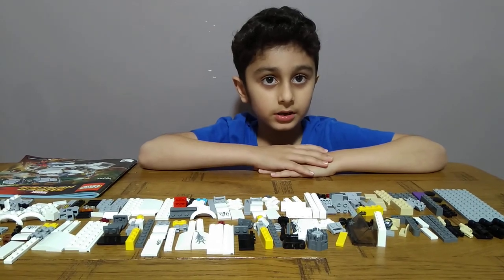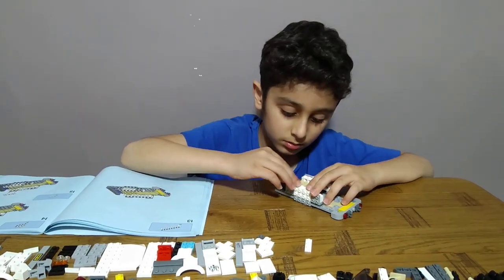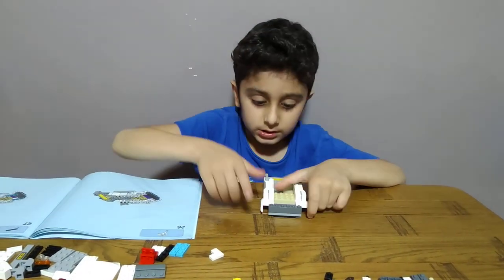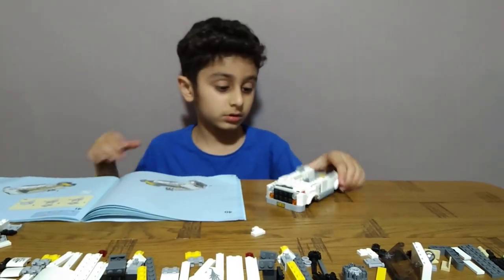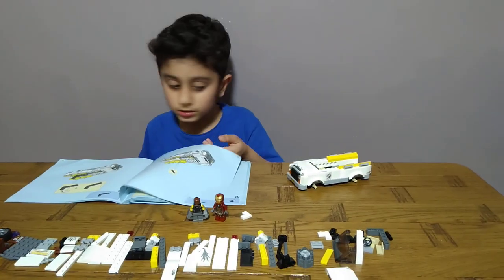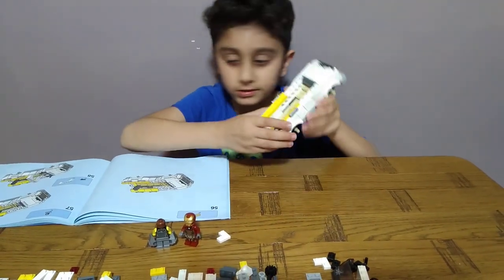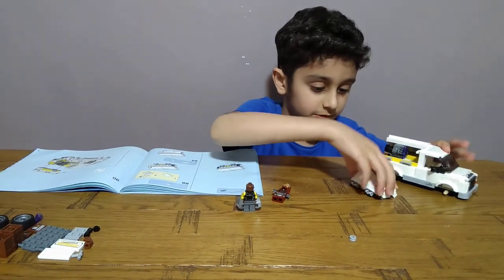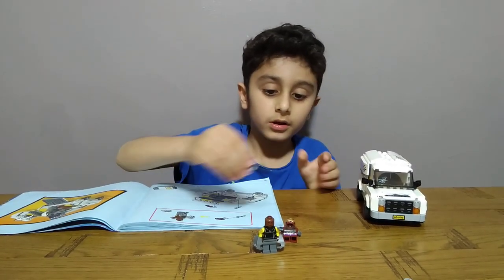Building a Lego Marvel Super Heroes Shockers Gun Van